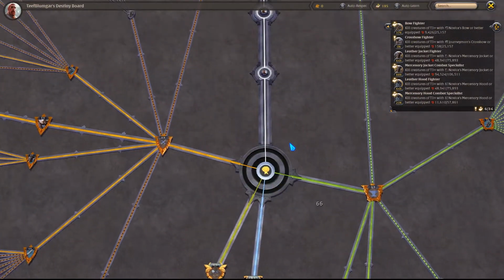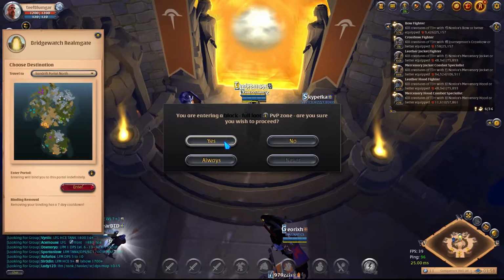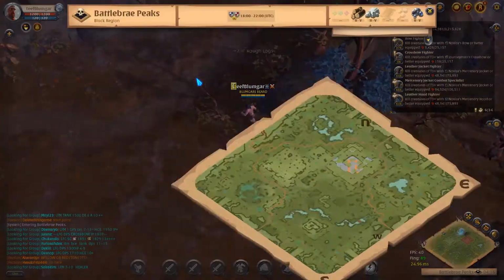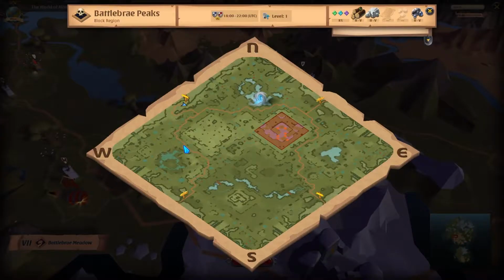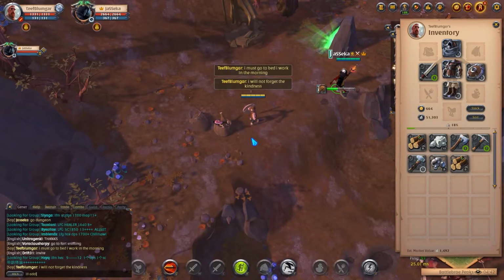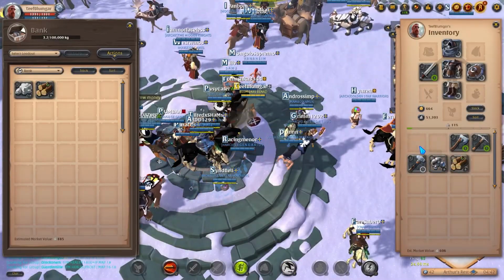How to make Albion Online fun as a solo? Create own custom content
Hello thanks for checking my video out it's my first one ever so I hope you like it.

Anyway this is an adventure into the Black Zone in Albion Online. My goal is to have a good time having fun playing the game in a lowkey and casual kind of way. Showing people games are meant to be fun. In Albion you make your own content. It's not always the same methods everyone else comes up with so hopefully you can enjoy the ride and get inspired to get out there and make content in this game.